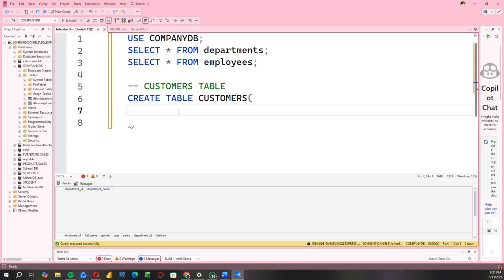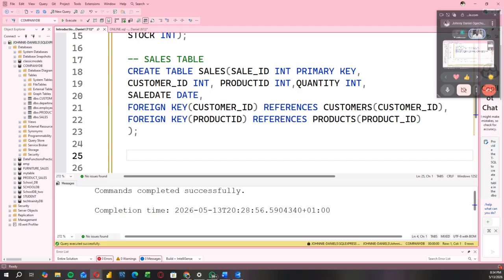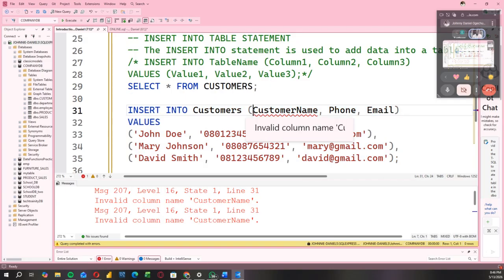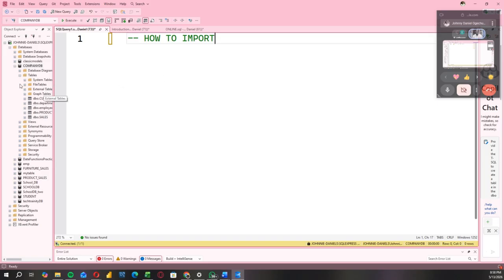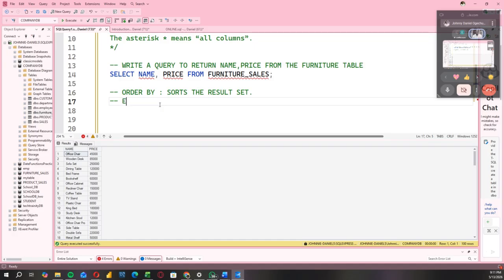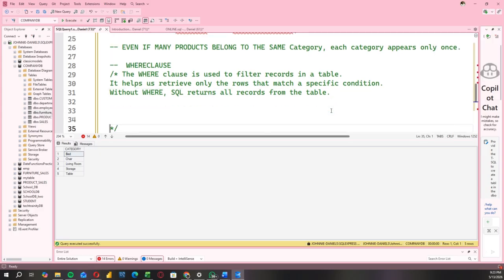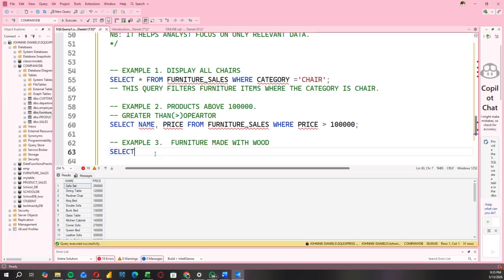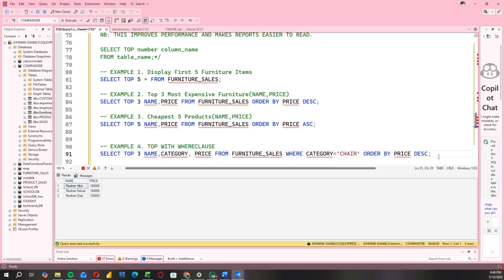SQL live demo 2